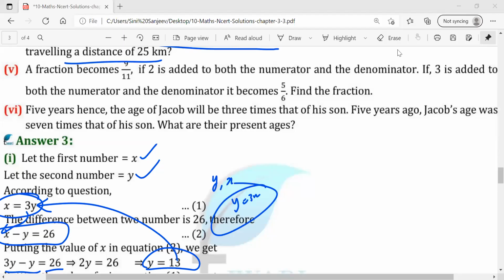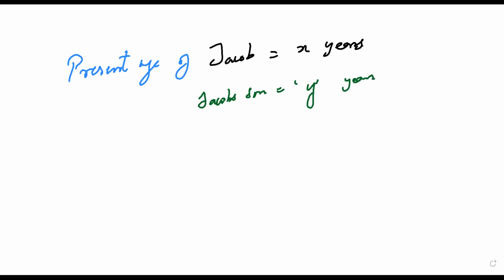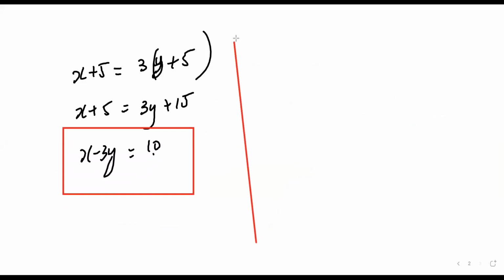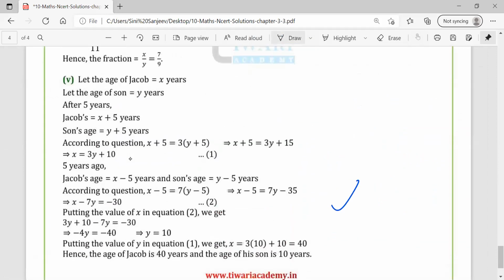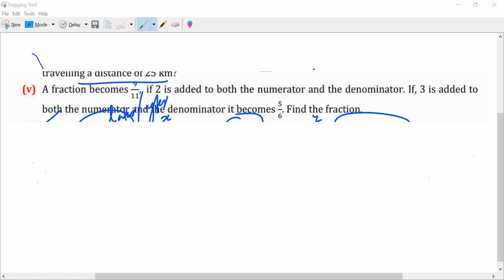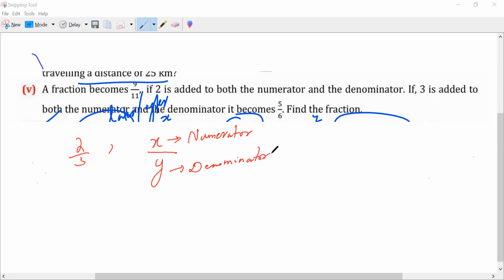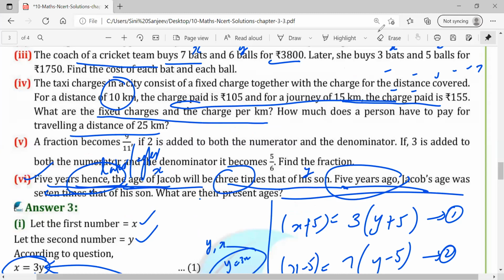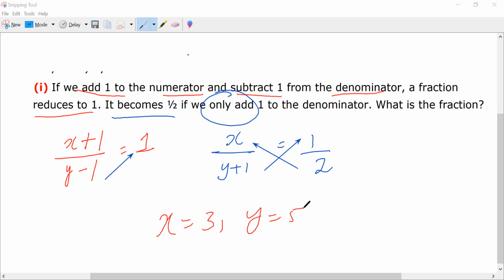Linear Equation | Word Problems | S2 | Class 10 | Private Video| SANJEEV ACADEMY